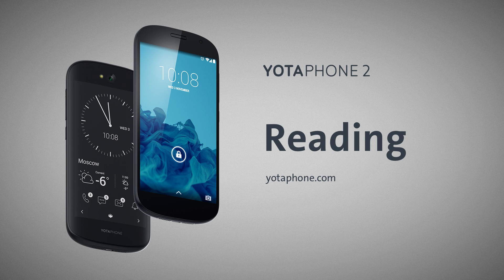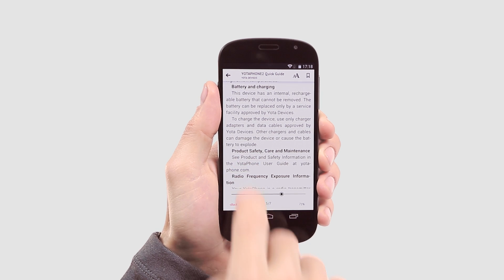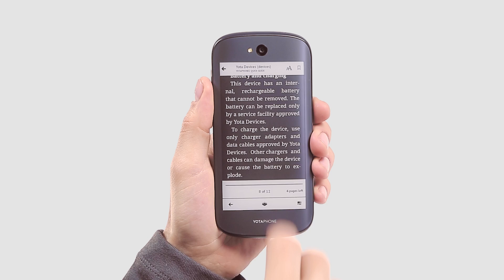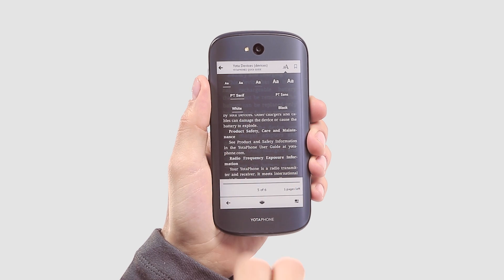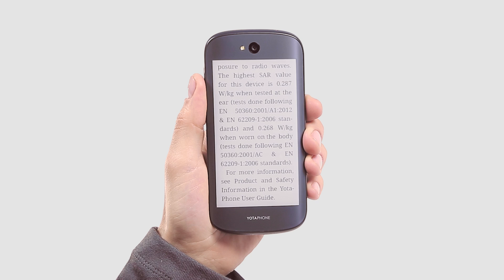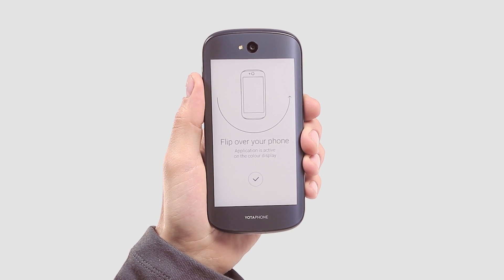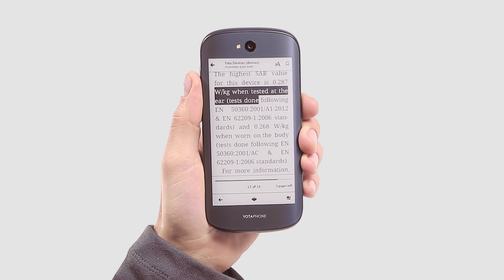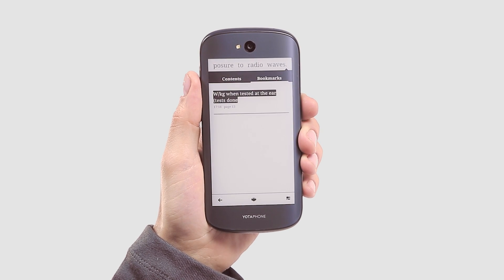How to use Yota Reader on the Always-On Display of your YOTAPHONE2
How to use the built-in reading app “the reader” on the Always-On Display of your YOTAPHONE2.